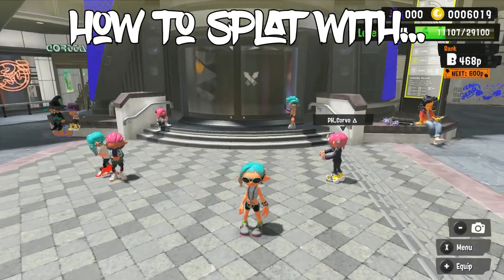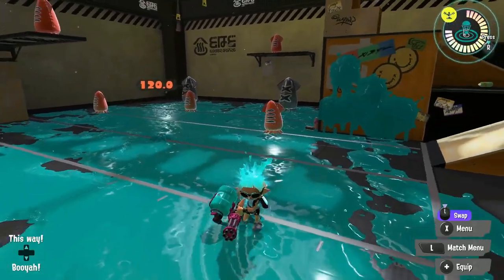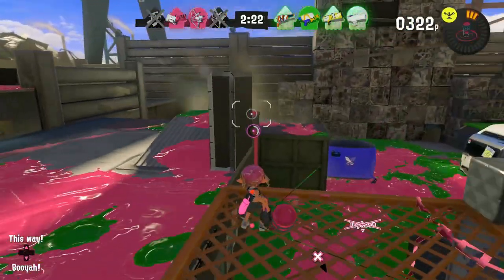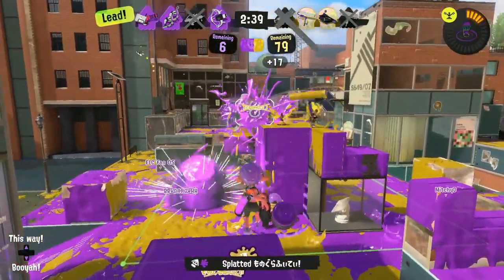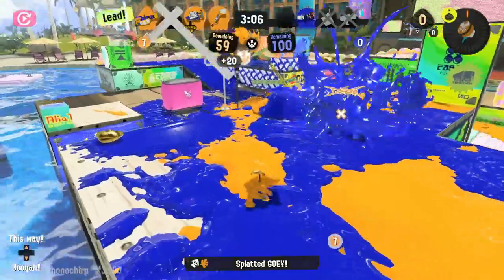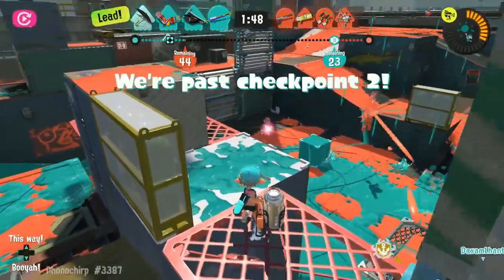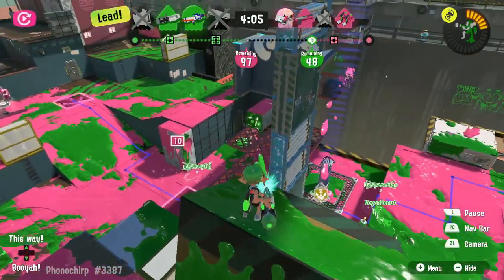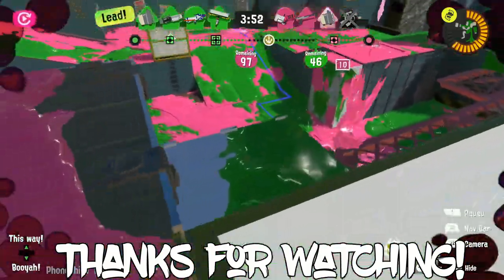Win with the Splatlings! - A Splatoon 3 guide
This is a tutorial to show how to properly use each of the Splatling weapons in both turf war and ranked/anarchy gameplay!

That includes the Heavy Splatling, Hydra Splatling, Mini Splating, Nautilus, and Ballpoint Splatling! These are the Gatling gun style weapons.

My video footage got corrupted for some reason, which is why some of the gameplay is recorded with the replay feature, sorry about that. Apparently the replay doesn't show your targeting reticle, which is unfortunate.

As always, let me know how you liked it!

00:00 Intro
00:16 Heavy Splatling info
03:33 Heavy Splatling gameplay
06:02 Mini info
06:43 Mini gameplay
07:36 Hydra info
07:58 Hydra gameplay
09:27 Nautilus Info
10:10 Nautilus gameplay
11:07 Ballpoint info
12:26 Ballpoint gameplay